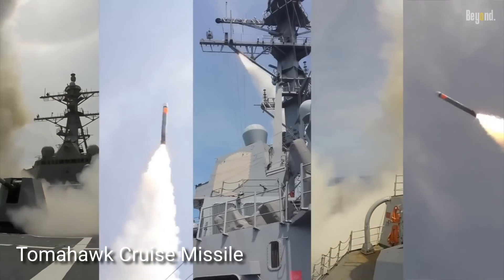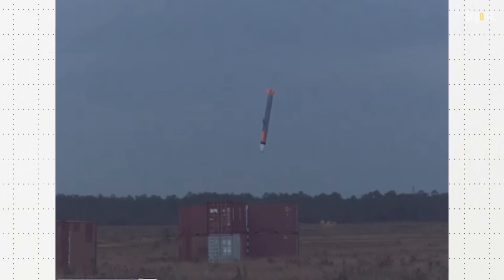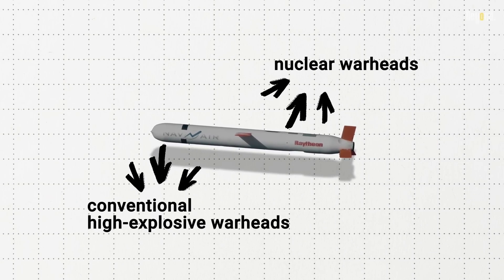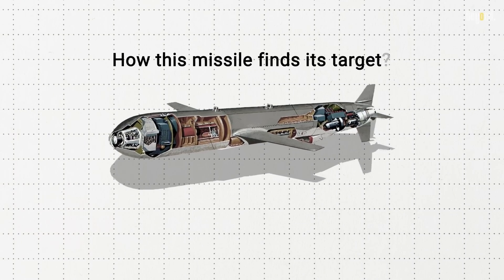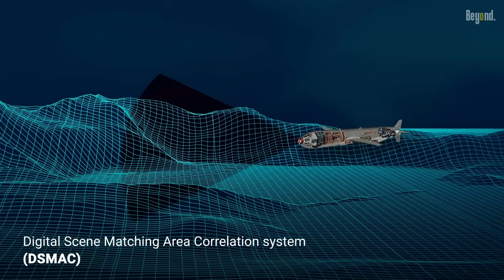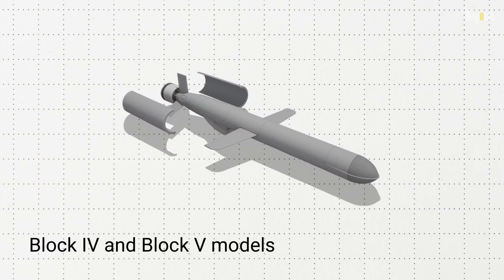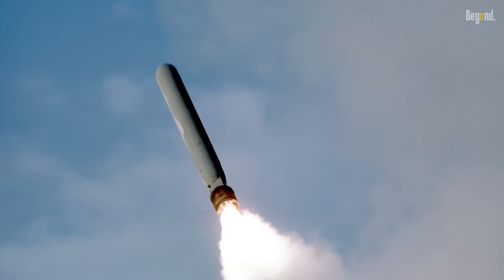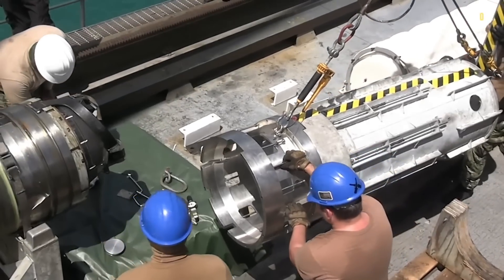Understanding a Little About the Tomahawk Cruise Missile BGM-109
The Tomahawk cruise missile, officially designated as the BGM-109, is a highly sophisticated, long-range weapon system developed by the United States. First introduced in the 1970s, it has become a vital component of the U.S. Navy's arsenal, capable of being launched from surface ships and submarines.

Additionally, modern variants of the Tomahawk, such as the Block IV and Block V models, incorporate GPS technology for real-time updates during flight, enabling them to change targets mid-course if necessary.

The operational history of the Tomahawk missile showcases its effectiveness in various military conflicts since its first combat use during Operation Desert Storm in 1991.